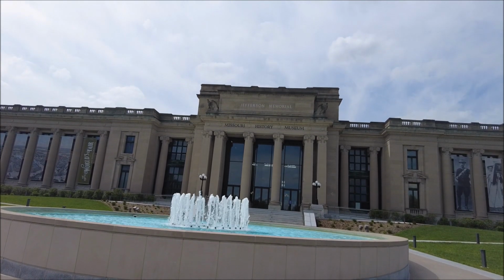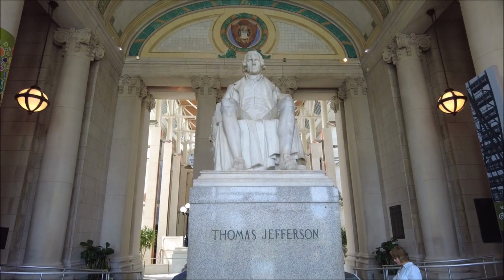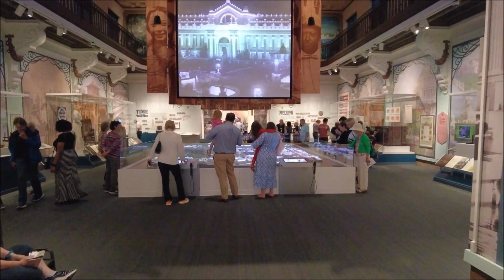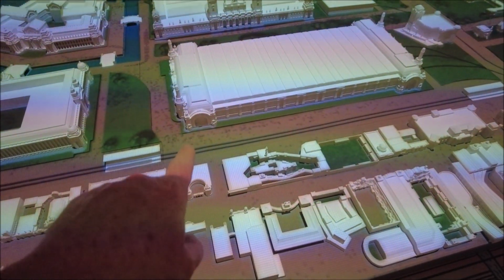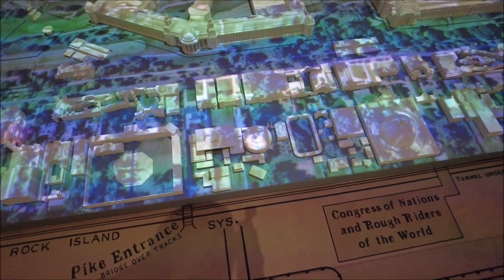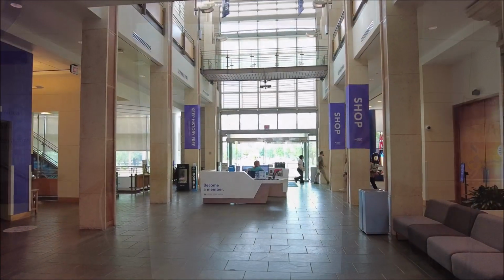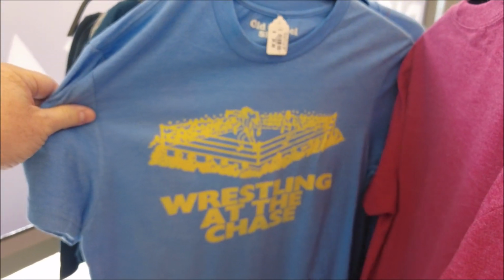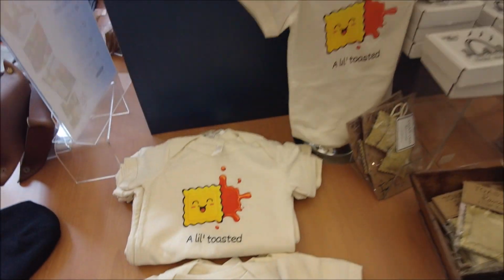1904 World’s Fair Exhibit at the Missouri History Museum